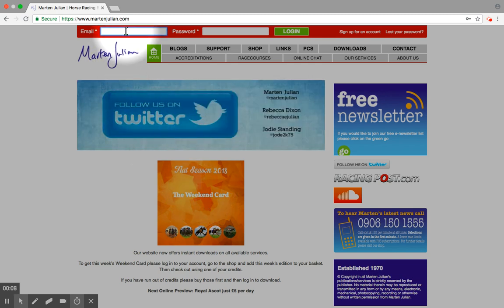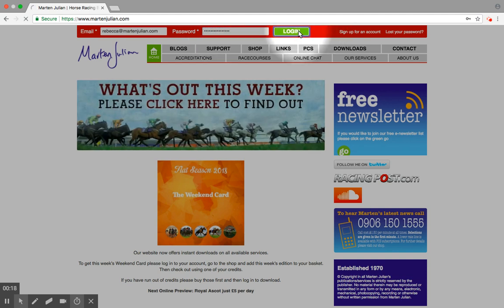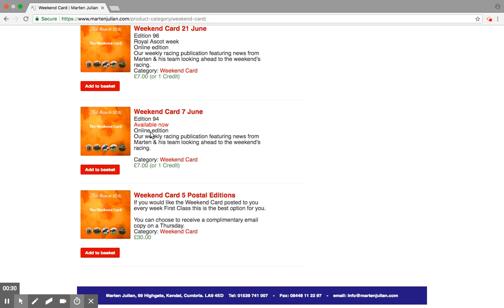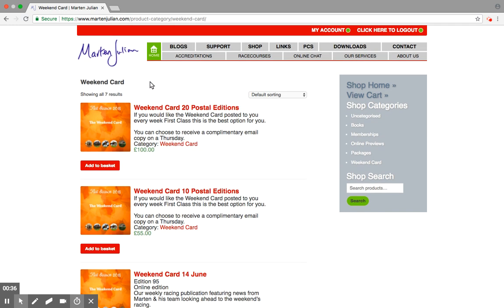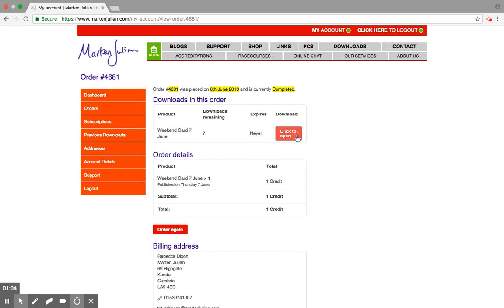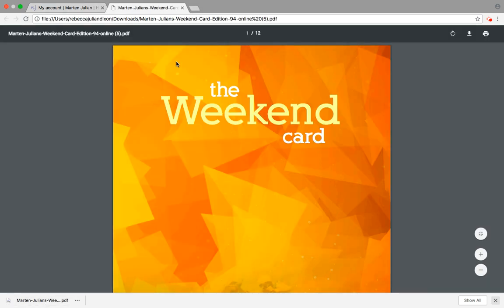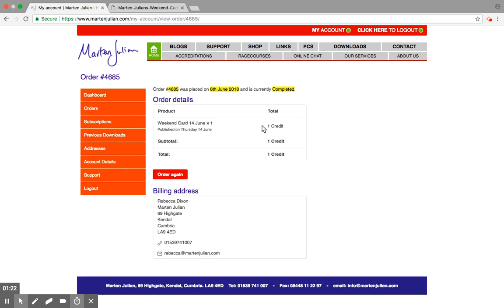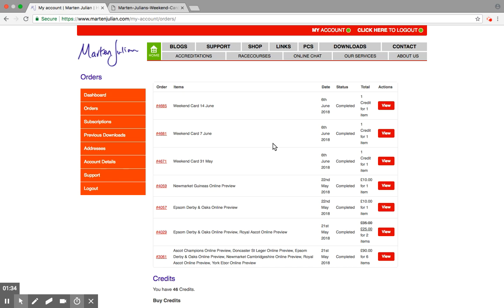Marten Julian how to download an Online Service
This shorter video is a tutorial on how to download an online service through